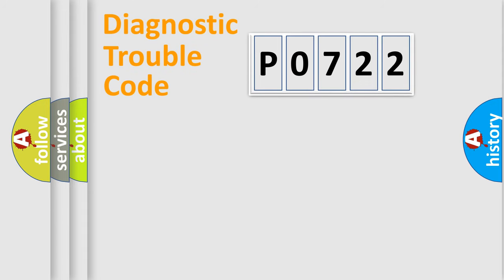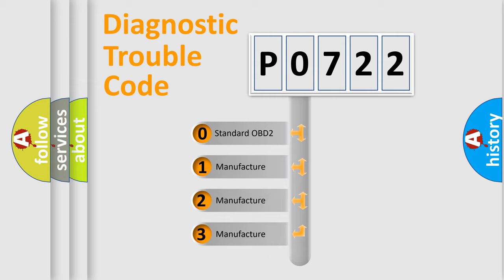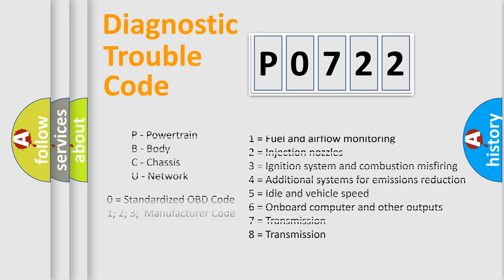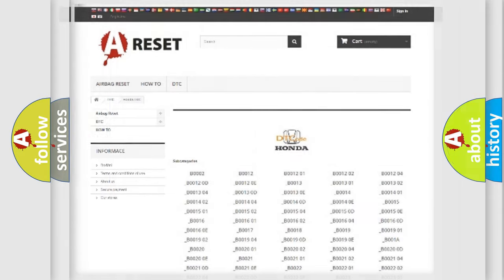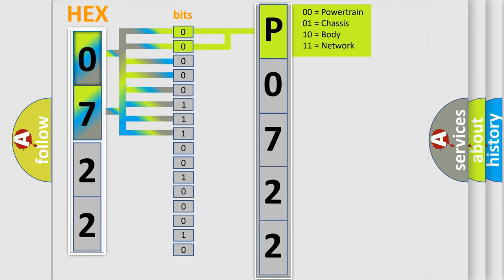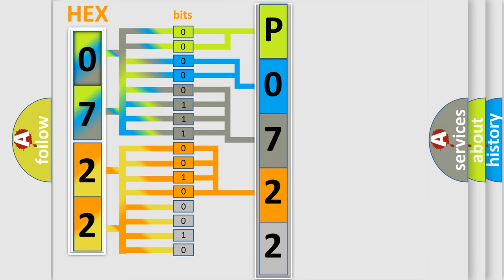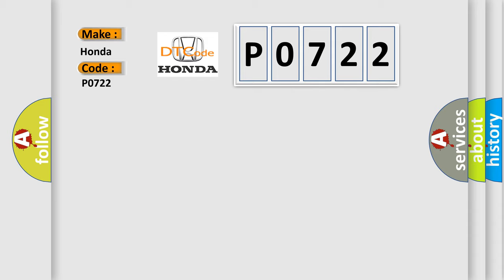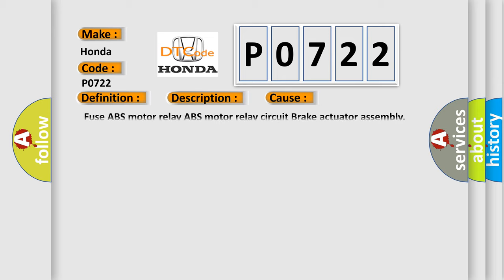DTC Honda P0722 Short Explanation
Contents:
0:21 Basic DTC analysis according to OBD2 protocol standard.
1:48 Insight into programming
2:58 A diagnostically understandable description of the Diagnostic Trouble Code
3:05 Basic error definition

Make:
Honda
Code:
P0722
Definition:
Short to B+ in ABS Motor Relay Circuit
Description:
The motor relay contact is ON for 2.5 sec.or more when the IG terminal voltage is 10 to 14 V and the motor relay is OFF.
Cause:
 Fuse ABS motor relay ABS motor relay circuit Brake actuator assembly